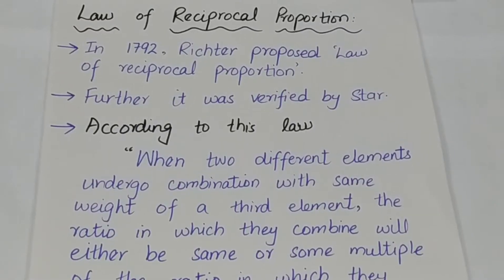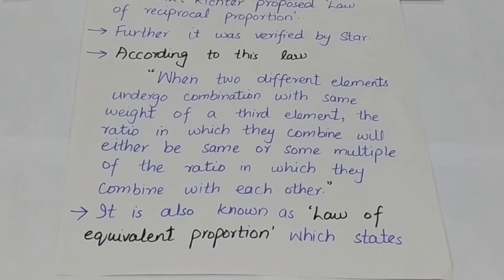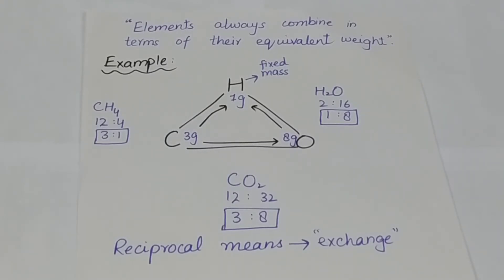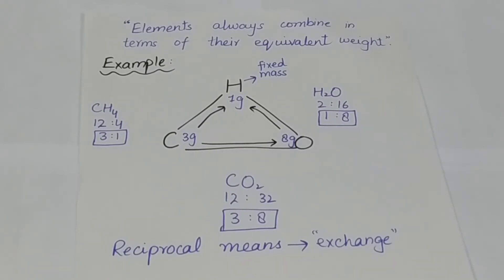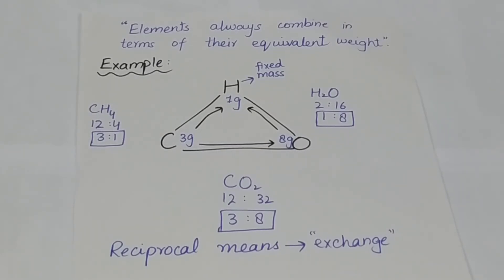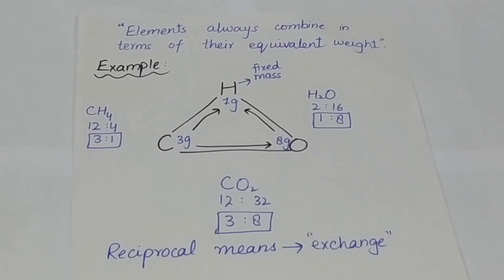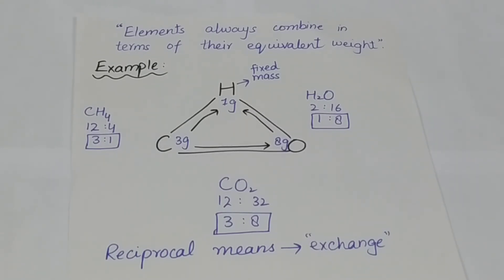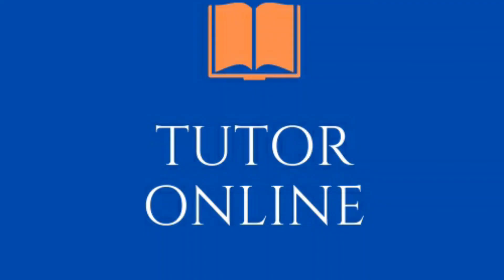Law of Reciprocal Proportion| Tutor Online| Chemistry| Class 9,10, 11,12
In this video " Law of Reciprocal Proportion"  is being discussed.

This is the link on topic " Isotopes, Isoelectronics, Isobars, Isotones, Isoester, Intervening electrons, Nodal planes and penultimate shells"

This is the link on topic " Structure of Proton and Neutron | Experiments related to find out| Quarks"